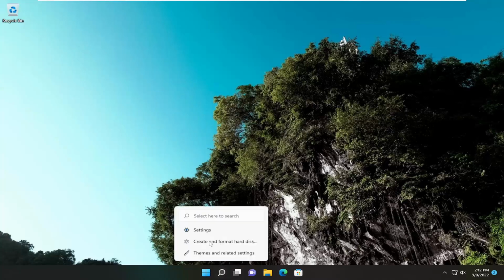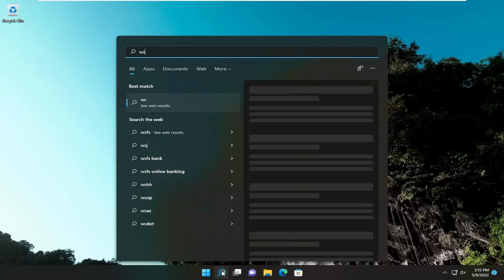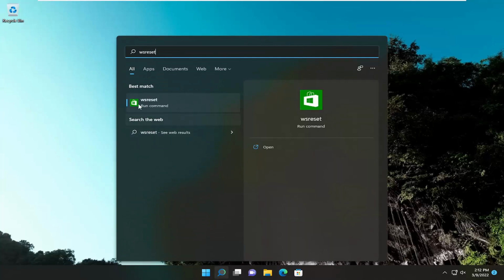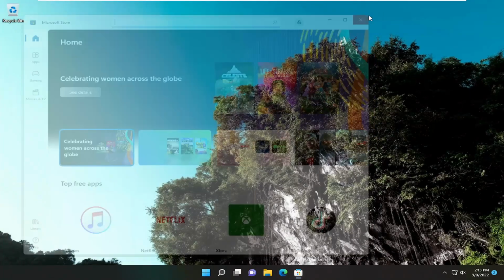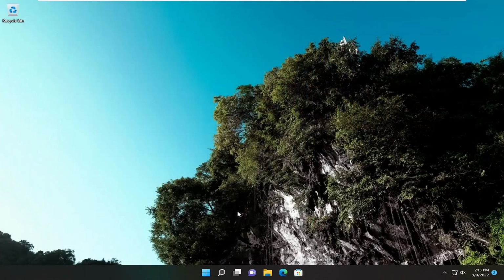Fix iCloud Error 0x8007017B on Windows 10/11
Issues addressed in this tutorial:
iCloud error message
iCloud backup error
iCloud connection error
iCloud drive error

Securing your photos on a cloud storage service means that saving your precious memories from losing forever. You can sync and transfer your files, photos, videos, or documents from any folder on your computer to your cloud storage online and vice versa.

If you are using iCloud, the cloud storage service from Apple, and want to move some of your files and pictures to Microsoft OneDrive, it is possible to do so. You can even sync them from your iCloud Drive or iCloud Photos online directory to local folders on your Windows 10 PC. However, user reports indicate a syncing error code 0x8007017B when they transfer files and images from iCloud Drive in their Windows 10 computer.